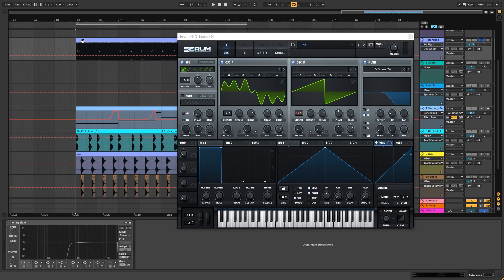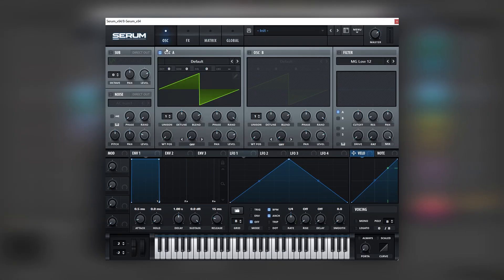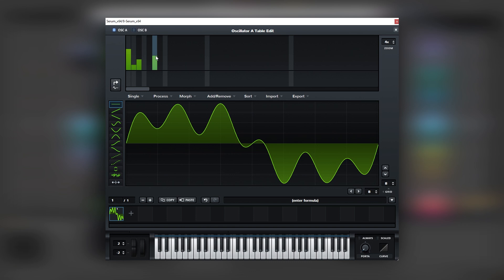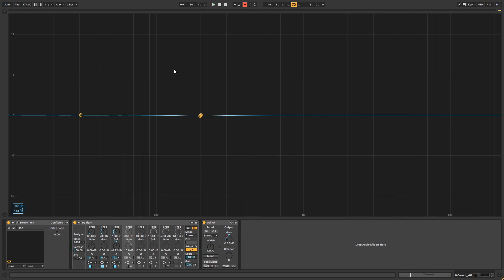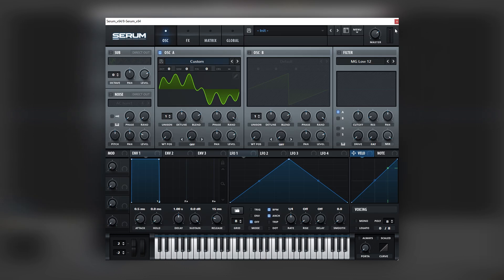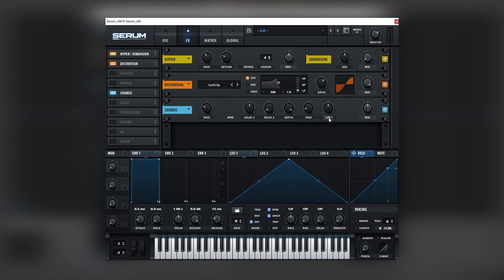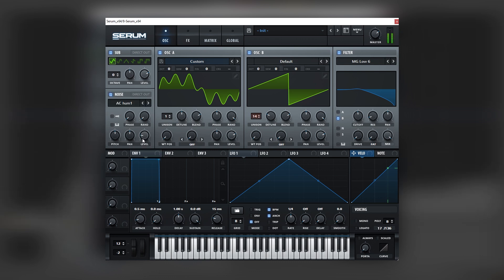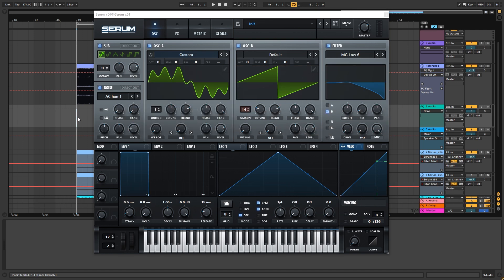How to make BASSES like DELTA HEAVY - White Flag VIP | Serum Tutorial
In this video, we show you how to create basses inspired by the track Delta Heavy - White Flag VIP Using Xfer Serum